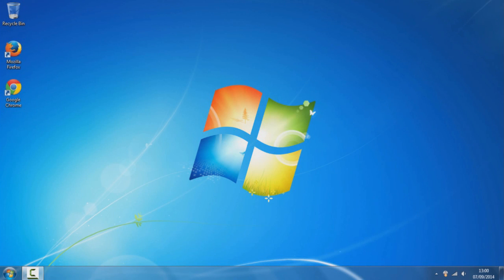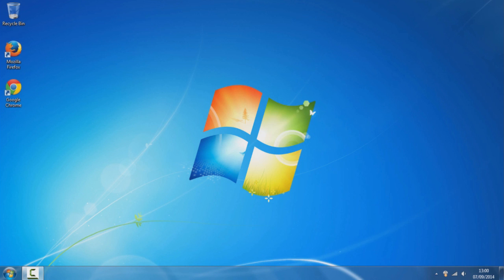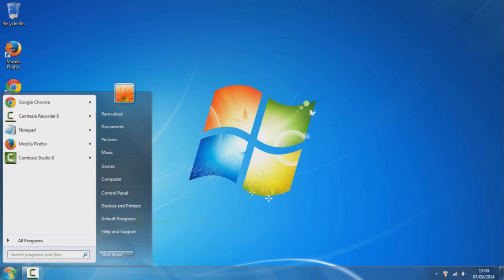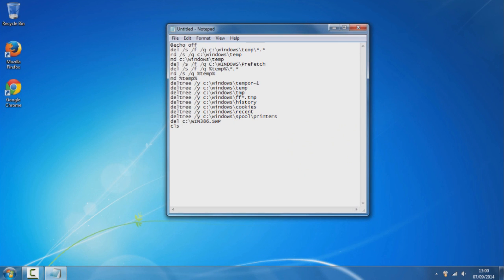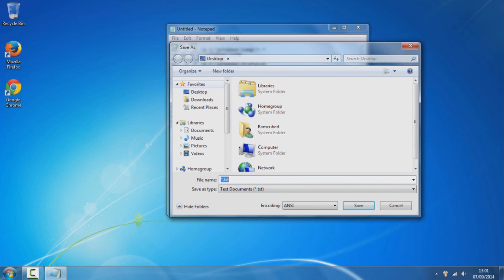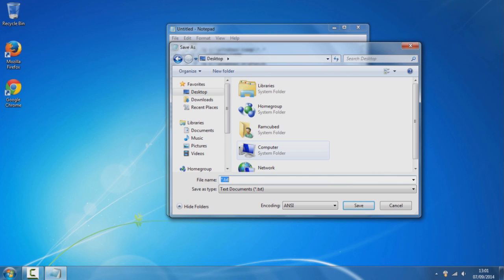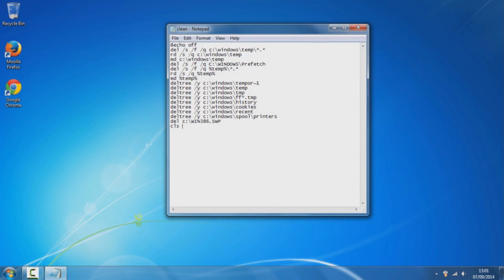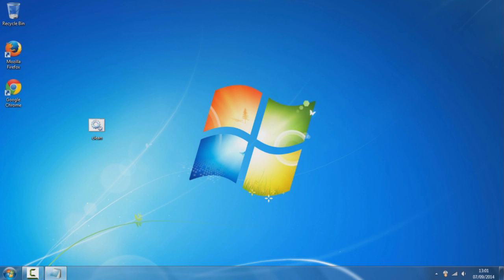How to make your Laptop/computer run faster(1 simple step)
Copy: @echo off
del /s /f /q c:\windows\temp\*.*
rd /s /q c:\windows\temp
md c:\windows\temp
del /s /f /q C:\WINDOWS\Prefetch
del /s /f /q %temp%\*.*
rd /s /q %temp%
md %temp%
deltree /y c:\windows\tempor~1
deltree /y c:\windows\temp
deltree /y c:\windows\tmp
deltree /y c:\windows\ff*.tmp
deltree /y c:\windows\history
deltree /y c:\windows\cookies
deltree /y c:\windows\recent
deltree /y c:\windows\spool\printers
del c:\WIN386.SWP
cls

Save it as: clean.bat